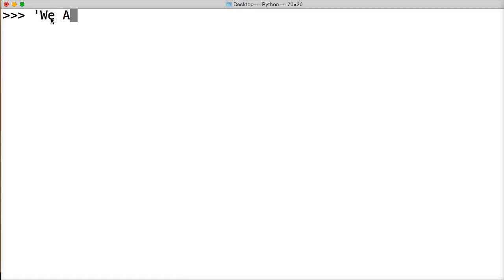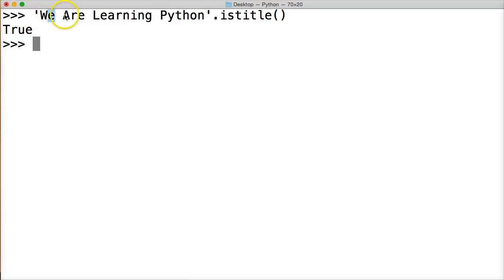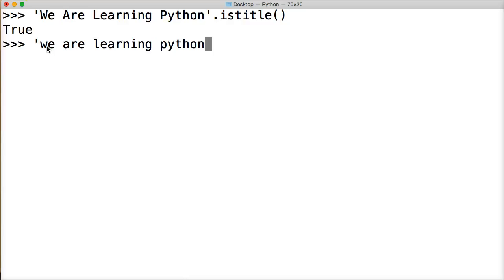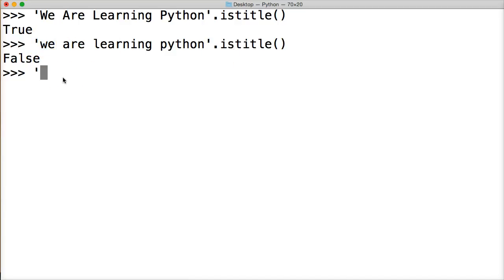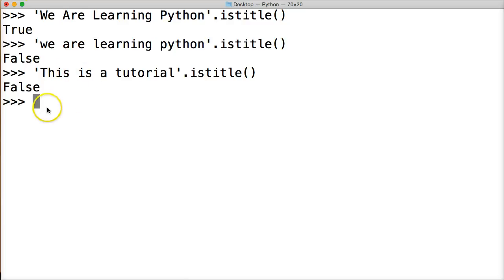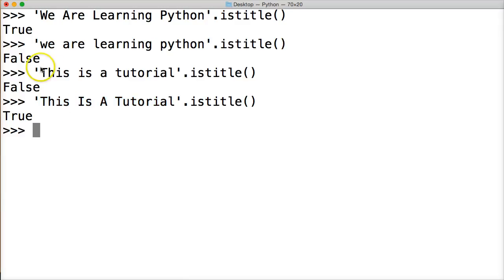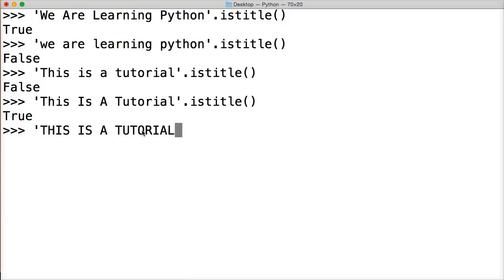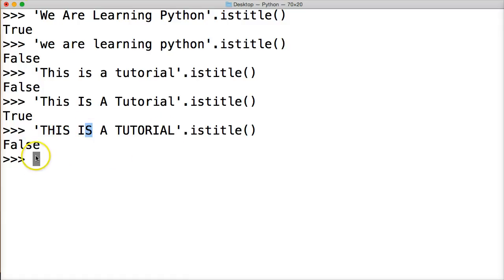Python Istitle String Method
In this Python tutorial, we will look at the Python istitle string method. The istitle string method looks a string object and determines if the string object is a title. A title would be an uppercase character followed by a lowercase character and lowercase characters are followed by additional lowercase characters. If the string object is a title the Python will return True and if the string object is not a title it will return False.

Python Istitle String Method Syntax
'String Object'.istitle()

'String Object' - This is a string object that may or may not contain a title format.
.istitle() - The istitle string method checks if the string is in title format.  If the string has an uppercase character followed by a lowercase character than Python will return True if not then Python returns False.
Examples Of The Python Istitle String Method
Example 1
 'Title'.istitle()
True

Example 2
 'title'.istitle()
False

Example 3
'This Is A Title'.istitle()
True

Example 4
 'THIS IS NOT A TITLE'.istitle()
False

Example 5
 'NoR iS tHiS a Title'.istitle()
False
Examples Explained

Example 1:

'Title'.istitle()- In this example, we create a string object and then we call the istitle string method on our string object.

True - We are returned True because the first letter is an uppercase character followed by lowercase letters

Example 2:

'title'.istitle() - We create a string object that only contains lowercase letters and we call the istitle string method on our string object.

False- We are returned a False boolean since the first character in 'title' is not uppercase.
Example 3:

'This Is A Title'.istitle() - We create a string object with the proper title format and then call the istitle string method on our string object.

True - We are returned a True boolean since the string is in a proper title format. The uppercase letters are followed by lowercase letters.
Example 4:

'THIS IS NOT A TITLE'.istitle() - We create a new string object that contains all uppercase letters and then we call the istitle string method.

False - We are returned False since our string object only contains uppercase letters.
Example 5:

'NoR iS tHiS a Title'.istitle() - We create a string with alternating uppercase and lowercase letters and then we call our string method of istitle on our string object.

False - We are returned False since an uppercase letter can only be followed by lowercase letters.
Conclusion

In this Python tutorial we looked at the Python istitle string method which checks if a string object is in a title format.